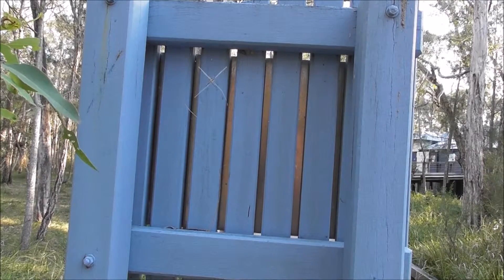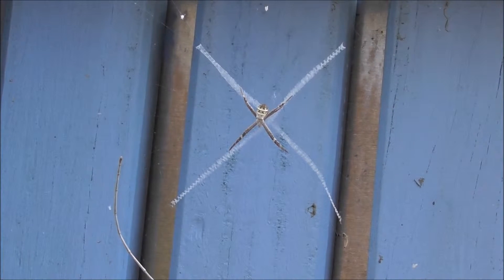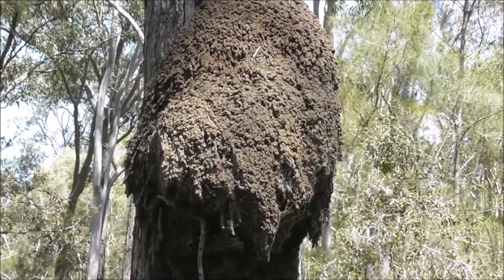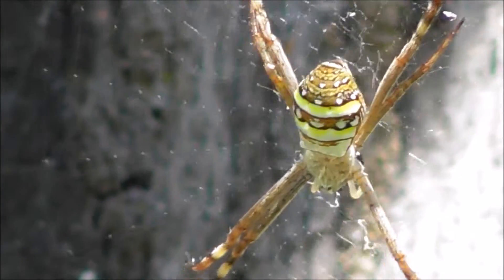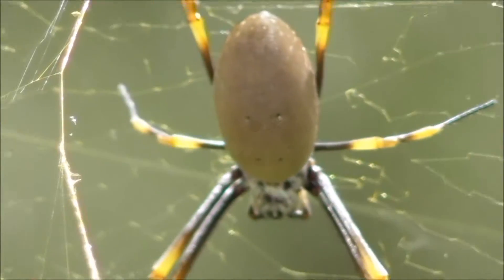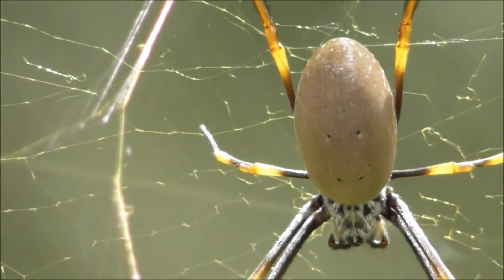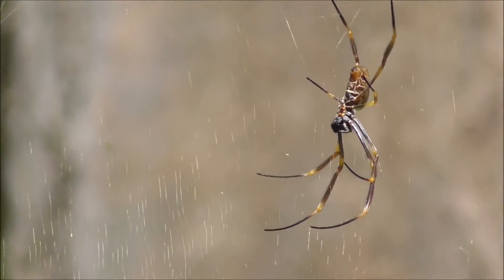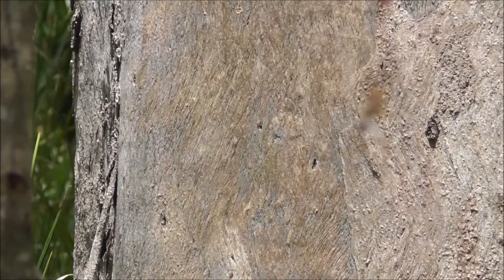Golden Orb-weaving Spider and St Andrew's Cross Spider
Is this showing a "RED FLAG TO A BULL"? No, this is showing a "WHITE CROSS TO A FLY"!
St Andrew's Cross Spider (Argiope keyserlingi).
Golden Orb-weavers (Nephilia plumipes).
First of all I'll have to correct myself on a couple of things.
The spider beneath the Termite nest on the tree is not a Golden Orb-weaving Spider but the beautiful coloured St Andrew's Cross Spider.
And secondly, due to my imperial measurement education I sometimes confuse it with the metric system, so to do the huge Golden Orb-weaving Spider justice, I should have said the leg span was 6 inches, about the size of my hand, and the body was 2 inches thick.
Referring back to the St Andrew's Cross Spider, after doing some research, I've found out that the "central "X" refracts UV light, attracting insect to the web". How fantastic is that! This beautiful Spider has evolved, properly over thousands of years, a technic that improved it's chances of catching food to build it's strength so it can mate, reproduce and pass on it's genes to the next generation. Fascinating!
Location -
Boondal Wetlands Reserve, near Brisbane, Queensland, Autralia, Planet Earth.